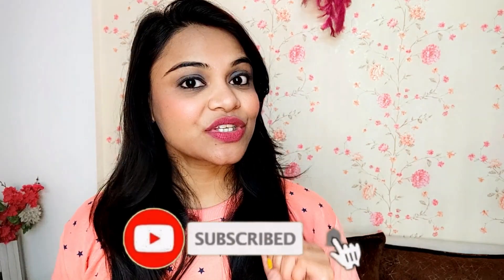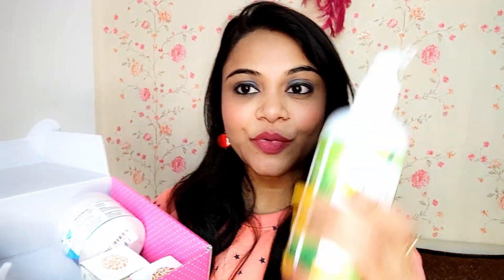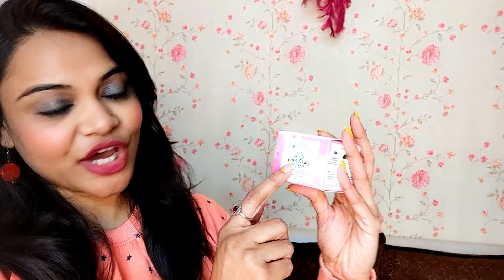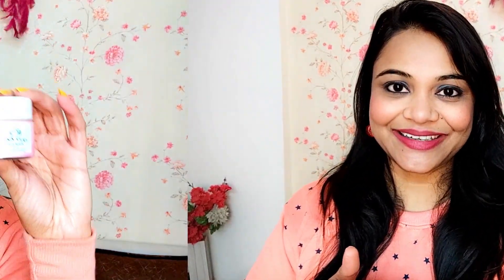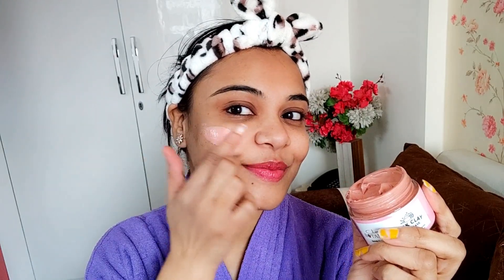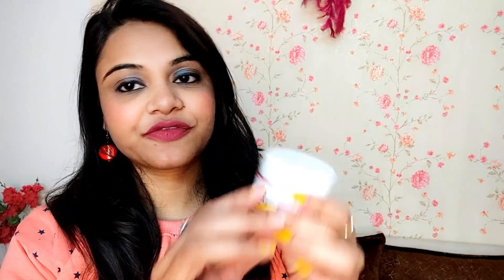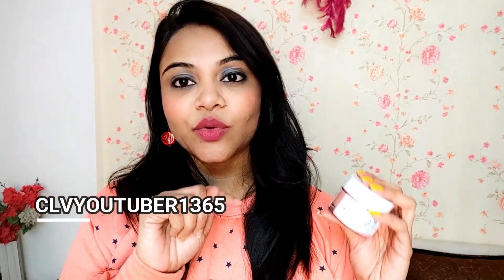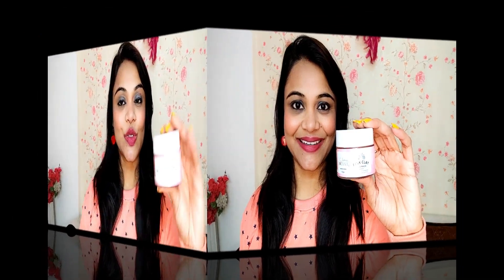Face Pack for Glowing and Fairer Skin | Get Fair and Glowing skin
Hey guys today I am gonna tell you about New Skincare and haircare launches from Clovia Named as Clovia Botaniqa.
These are all Natural products so you are gonna love them,in this video I will be reviewing their one product which is Pink Clay mask.

Love,
Prerna.